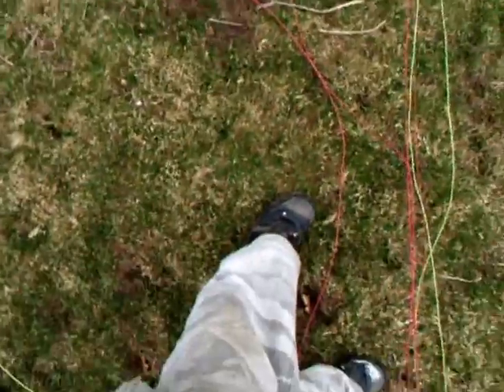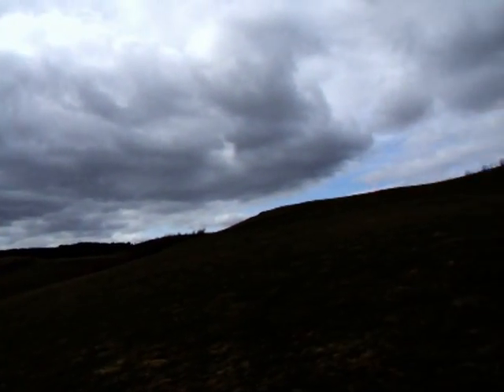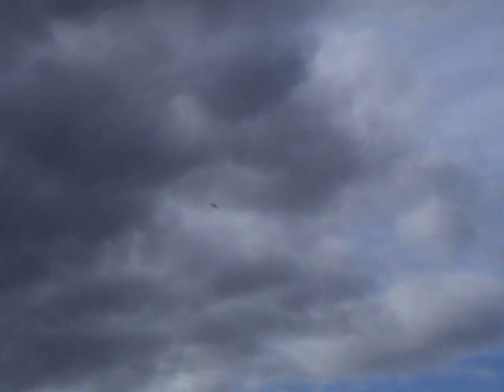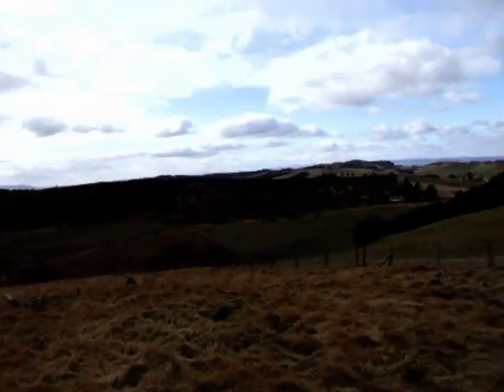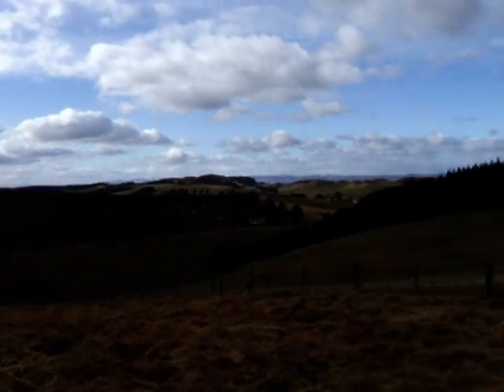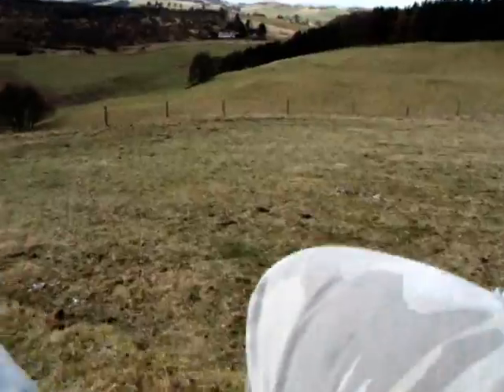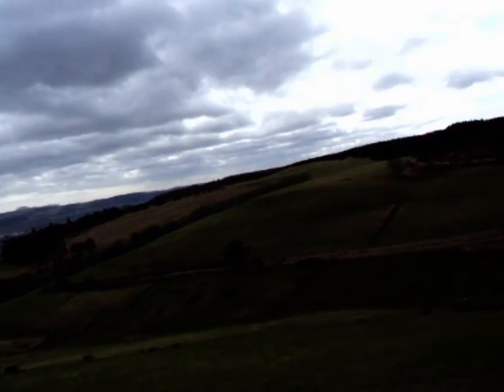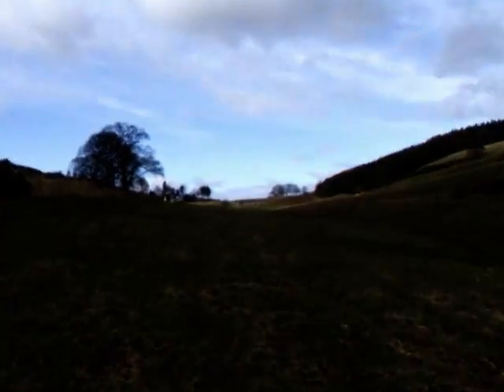Paragliding Jan 2010 Tayside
Heading to Perth on business some free time to explore possible new flying sites, a mix of ridge & thermals having some fun prior to a major veer/pick up in wind... as it happened this forecast shift arrived 'Big Time' just a few mins after final landing :-)